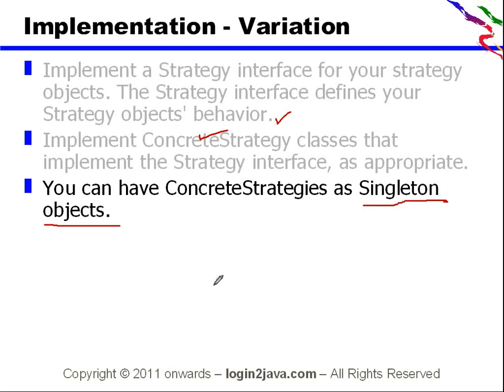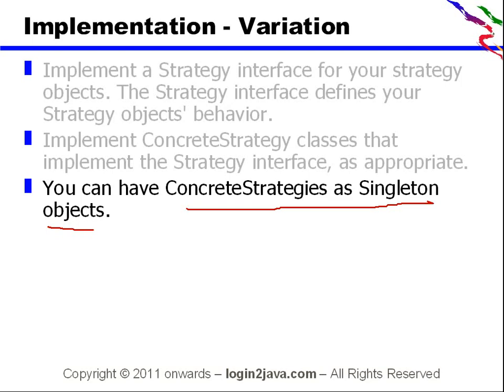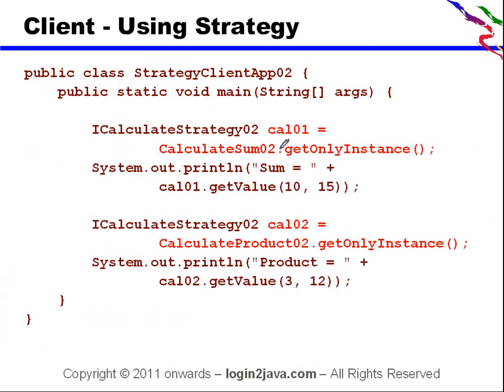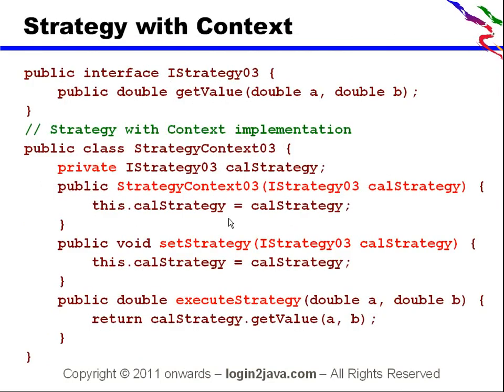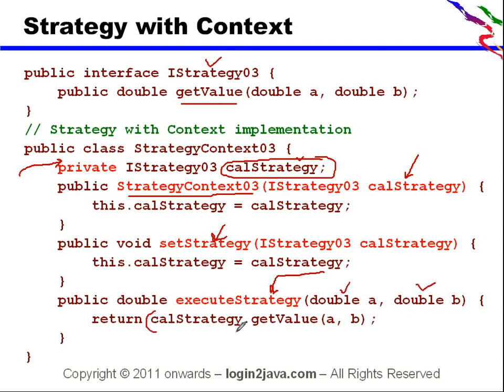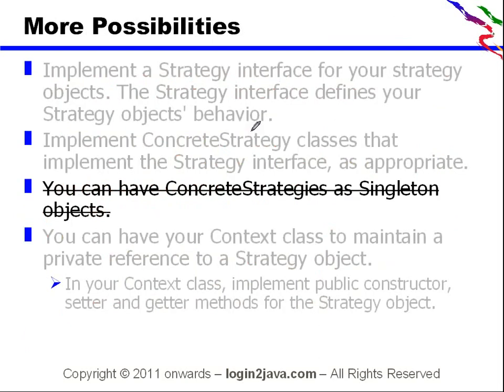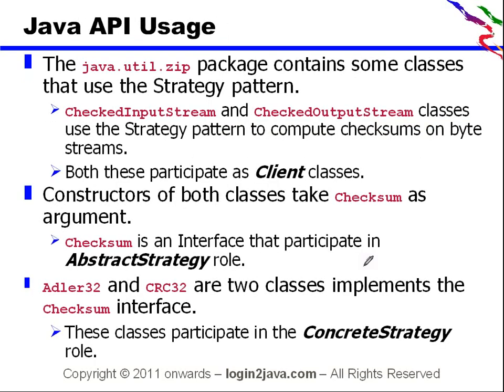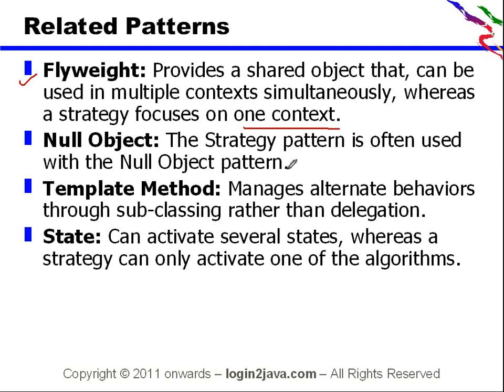Java Design Patterns - Strategy Pattern.WMV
Behavioural Pattern that group several algorithms in a single module to provide alternatives. Also known as Policy.

Key learning of the session:

Why Strategy?
Study different variations in Strategy to fit different situations.
Discuss Features, Pros and Cons of variations in Strategy.